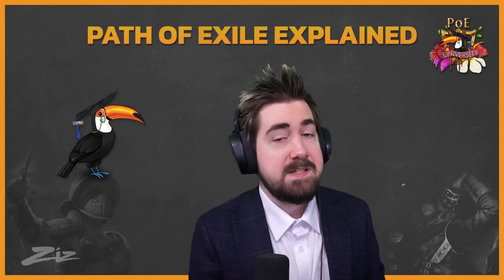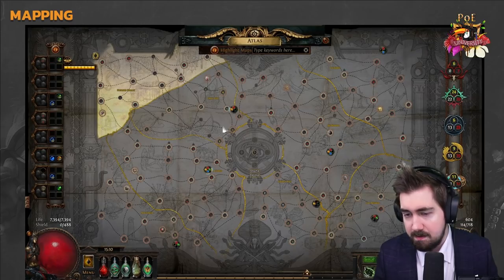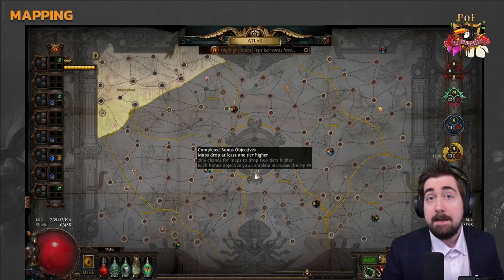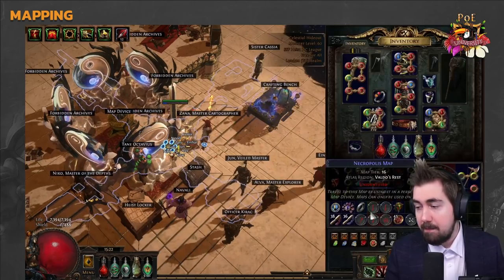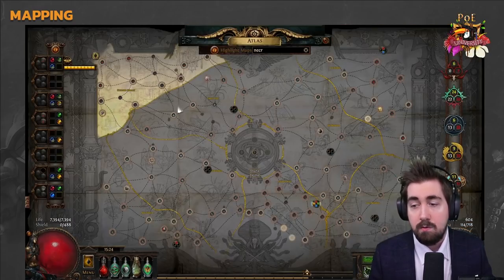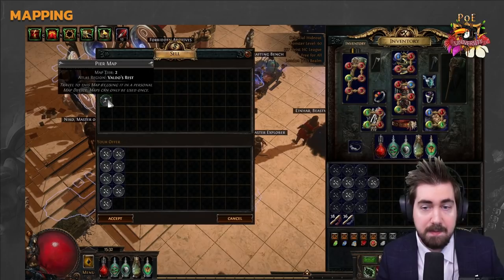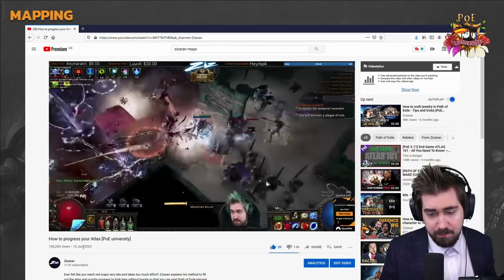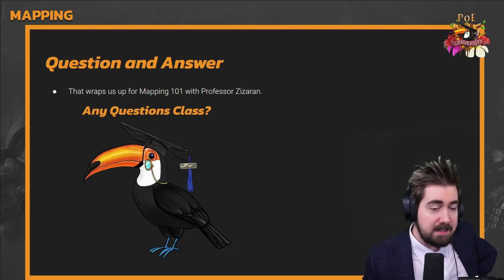Mapping Mechanics, Tips and Tricks! [PoE Uni]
Just started on PoE endgame? Not sure how maps and the atlas works? Ziz has you covered in this video with tons of good tips and tricks to make your atlas progression easier and understand how the endgame works in Path of Exile.

Keep in mind much of this might change with the upcoming 3.13 Expansion content.

PoE University is a serie that's running fir 7 days and covers many classes, previous episodes can be found here:

Timestamps
00:00 Intro
00:55 Hideouts and Map Device
02:40 What are maps and how do they work?
06:01 Map mods and Zana
08:42 Bonus Objectives
11:22 Watchstones and Awakening Level
15:40 Awakening Bonus Objectives
17:01 Master Missions
21:16 Zana mechanics (IMPORTANT EARLY ATLAS)
28:54 How to juice your maps up
34:32 Peak juiced map example